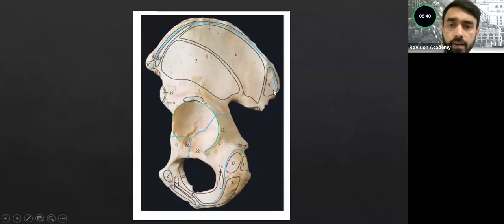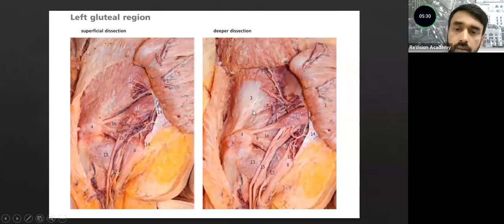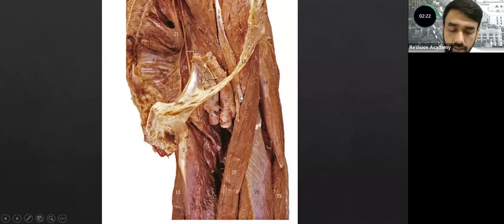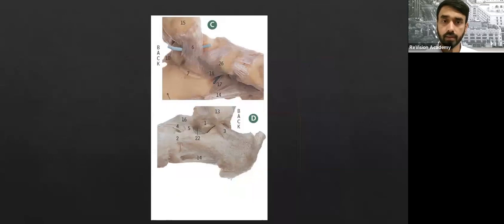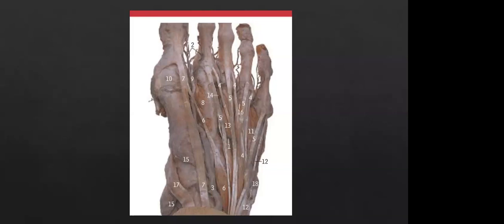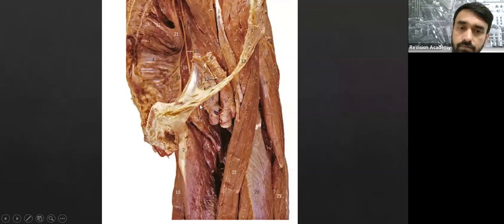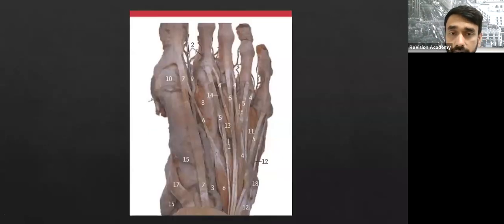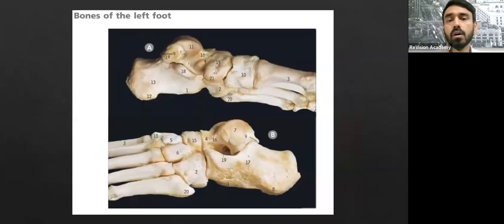MRCS OSCE Free Mock: Knowledge: Anatomy: Lower Limb